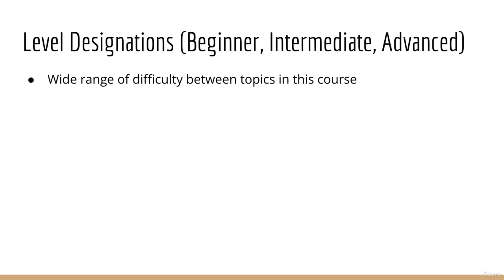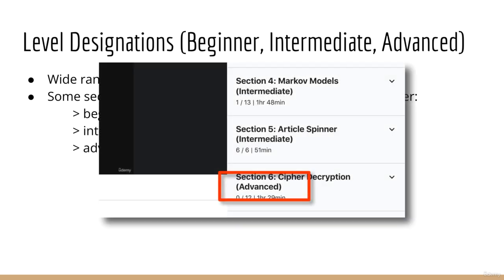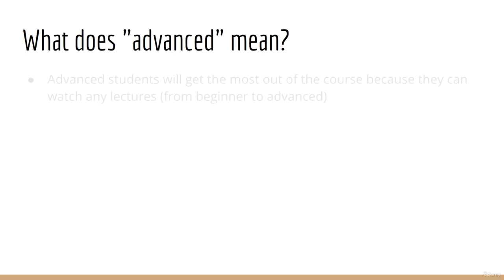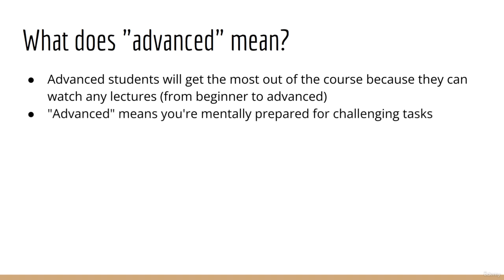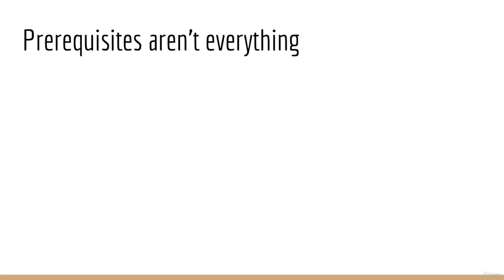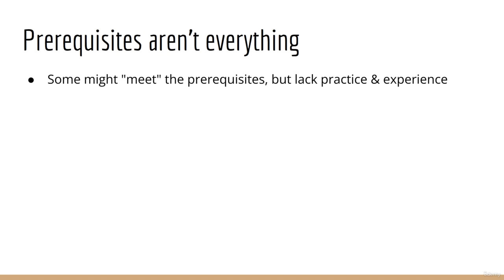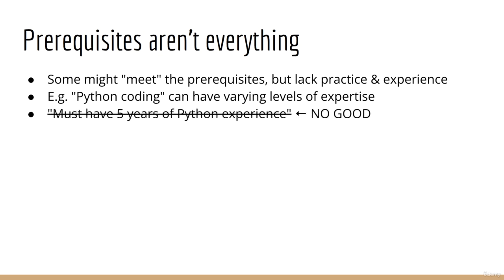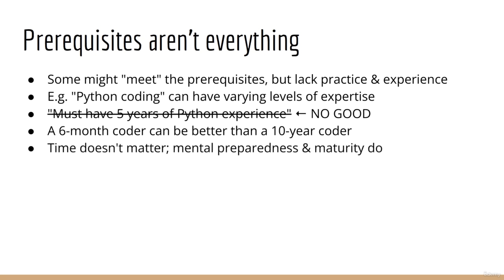Python Machine Learning For Natural Language Processing: Which Level Is Right For You?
Embark on a journey into the fascinating realm of natural language processing (NLP) with Python machine learning. This comprehensive guide will help you navigate through the various levels of expertise, ensuring you find the perfect starting point based on your skills and aspirations.

🚀 Beginner Friendly:

If you're new to both Python and machine learning, fear not! Our introductory sections provide a gentle introduction to the world of NLP. Learn the basics of Python programming, grasp fundamental machine learning concepts, and discover how they seamlessly converge in NLP applications. With hands-on exercises and clear explanations, you'll build a solid foundation for your journey.

🔍 Intermediate Exploration:

Already comfortable with Python and the basics of ML? Dive deeper into the intricacies of NLP. Explore popular libraries such as NLTK and SpaCy, and understand how to preprocess text data effectively. Uncover the power of word embeddings, delve into sentiment analysis, and master the art of feature engineering. Intermediate users will find themselves equipped to tackle more complex NLP challenges.

🌐 Advanced Mastery:

For seasoned developers and data scientists, our advanced sections push the boundaries of NLP. Tackle advanced deep learning techniques using frameworks like TensorFlow and PyTorch. Conquer sequence-to-sequence models and transformers, and dive into the cutting-edge developments in language models like BERT and GPT. Harness the power of pre-trained models and learn to fine-tune them for your specific NLP tasks.

🤖 Practical Applications:

Throughout the guide, we emphasize real-world applications. Whether you're building chatbots, sentiment analyzers, or language translators, our step-by-step examples and case studies ensure you can apply your newfound knowledge immediately.

📈 Stay Updated:

The world of NLP and machine learning is ever-evolving. Stay ahead of the curve with insights into the latest trends, research, and best practices. Our guide includes resources for continuous learning, connecting you to the vibrant community of NLP enthusiasts and practitioners.

🔗 Your Path, Your Pace:

Whether you're a beginner eager to take the first step or an expert seeking to refine your skills, our guide offers a personalized learning path. Tailor your journey through Python Machine Learning for Natural Language Processing and unlock the potential to transform how machines understand and process human language. Start your adventure today!